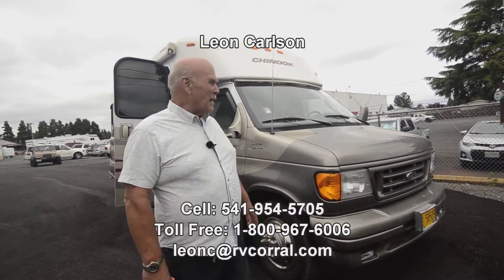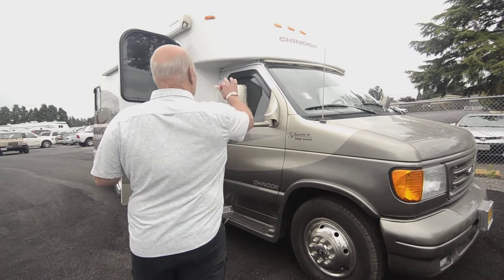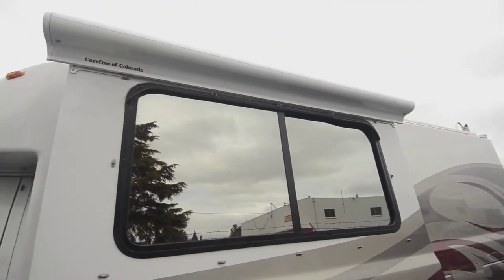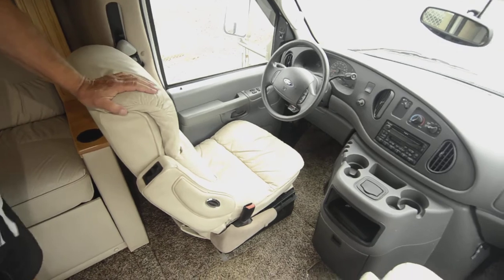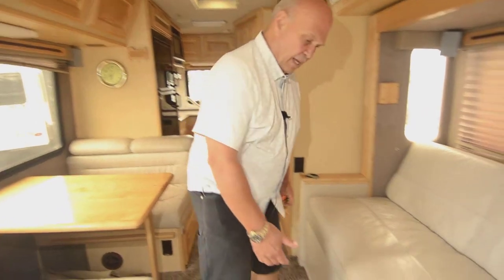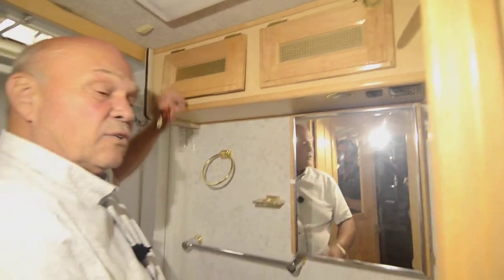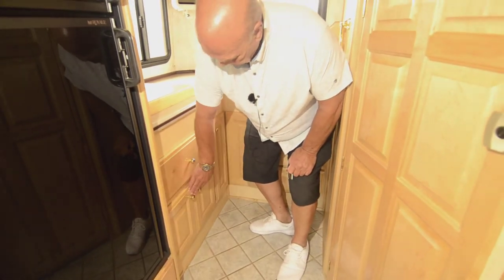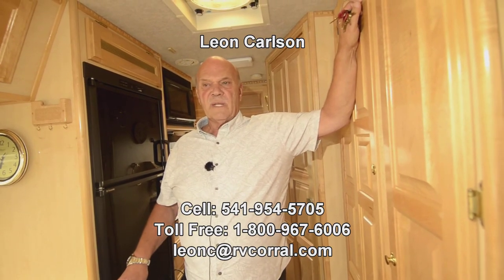The RV Corral 2003 Chinook Glacier LE Stock # CC646